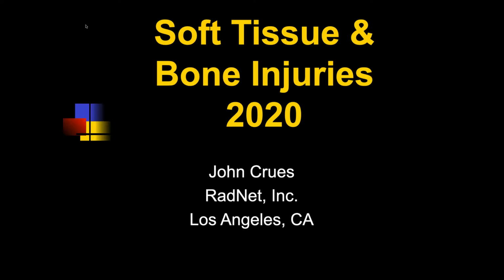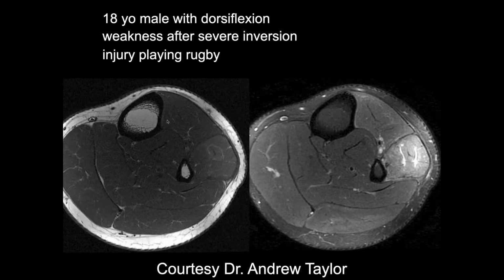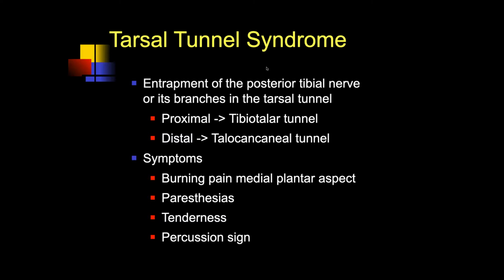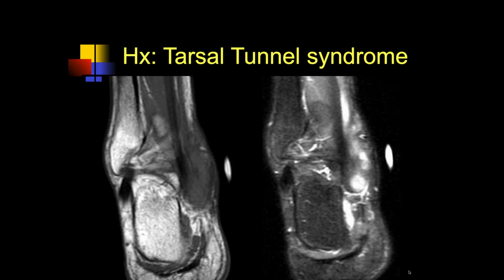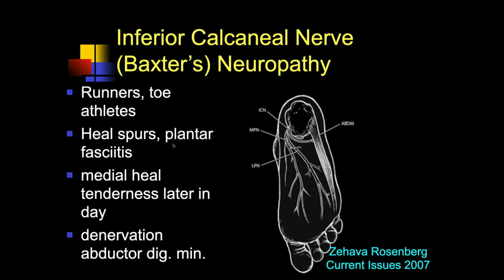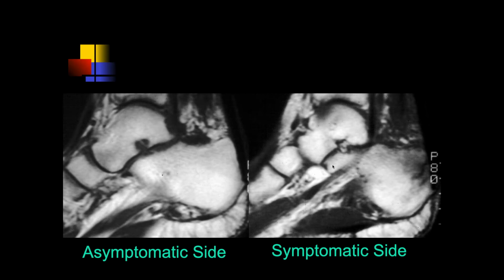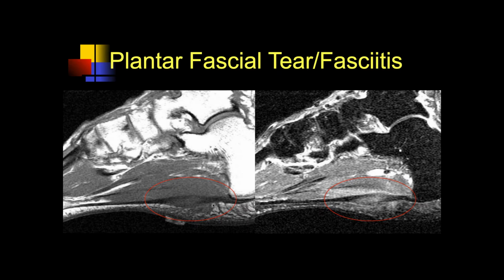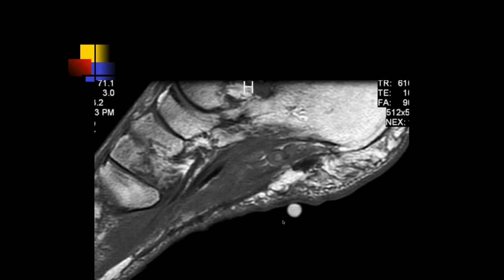Ankle Bones - Pt 1